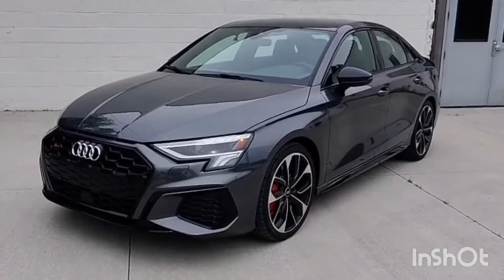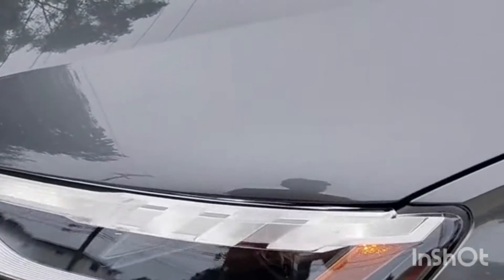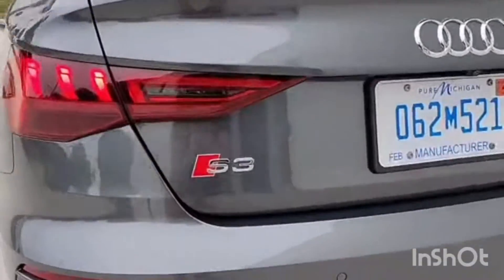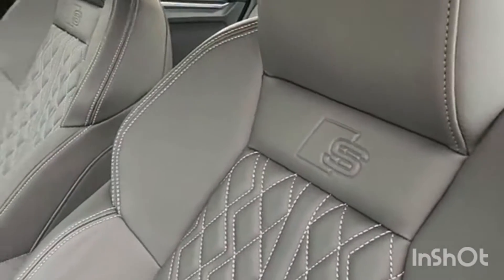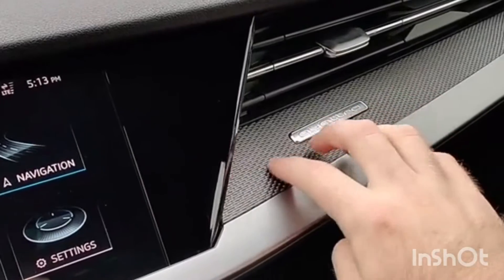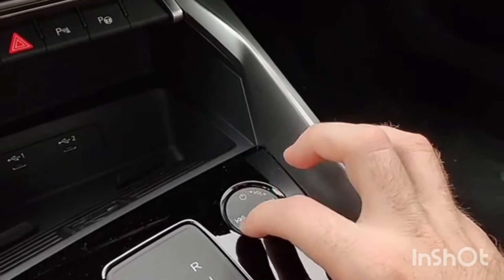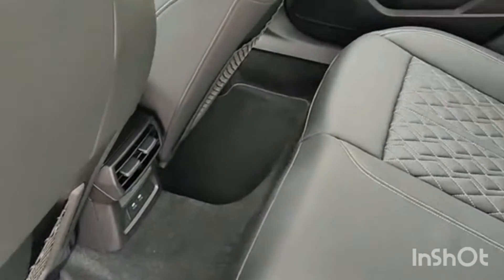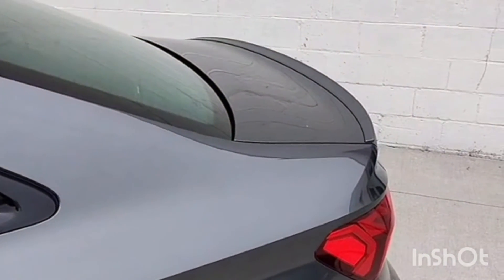Audi S3 2022 | This is one seriously fun little sports sedan l!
Let's check out the new Audi S3 2022 model, Exterior and Interior design Quick Review